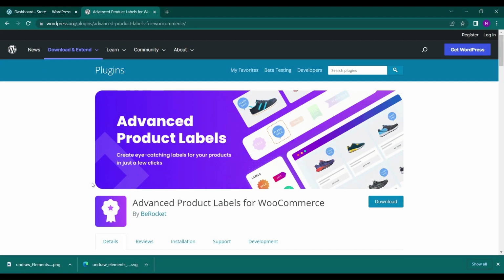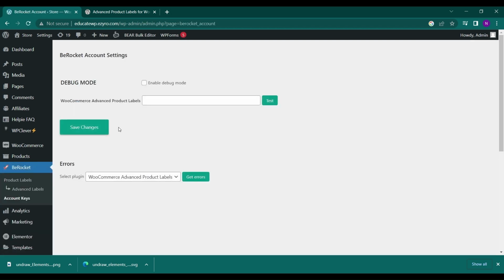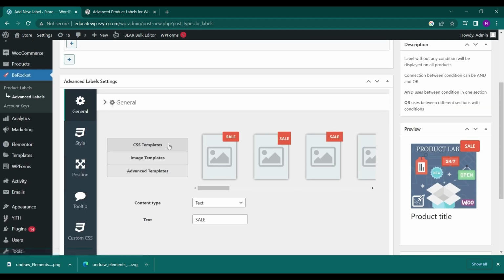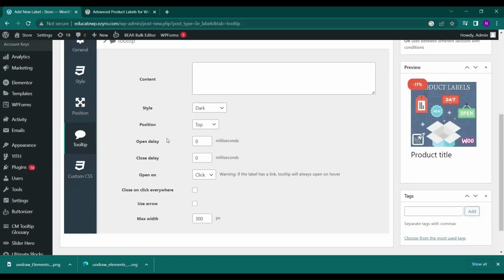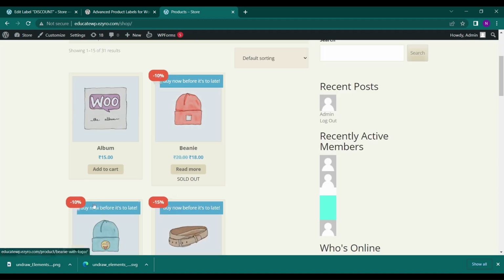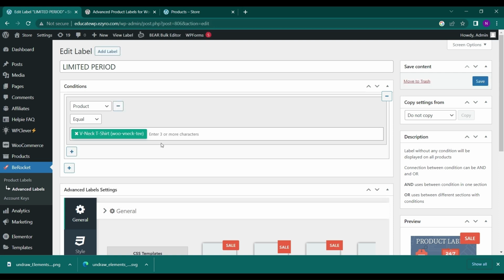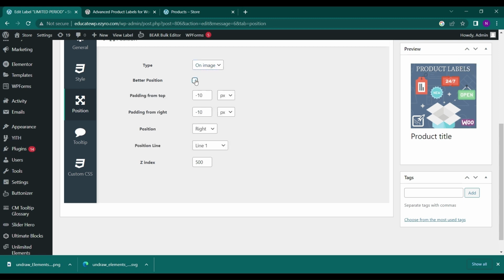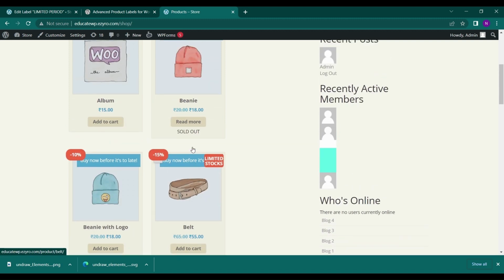How to Add Product labels using Advanced Product Labels for WooCommerce | EducateWP 2022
In this video, we will add different product labels such as discount, sale and offer on our products using Advanced Product Labels for the WooCommerce plugin.

WooCommerce Product labels (WooCommerce Sale Badges) help create product labels or badges easily. This plugin provides an easy-to-use user interface to create custom product labels for woo-commerce products. You can add labels to selected products/categories or replace default Woocommerce on sale badges.

Get fresh WordPress tutorials on Educate WP.